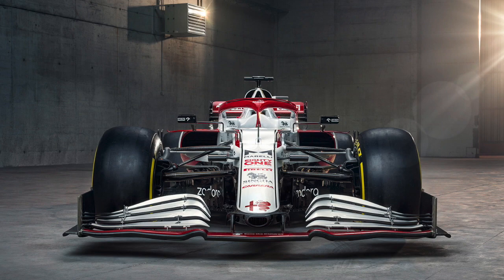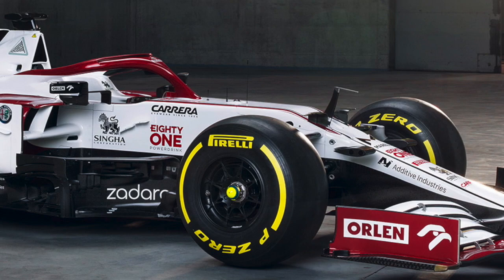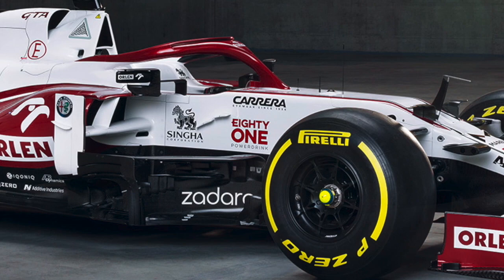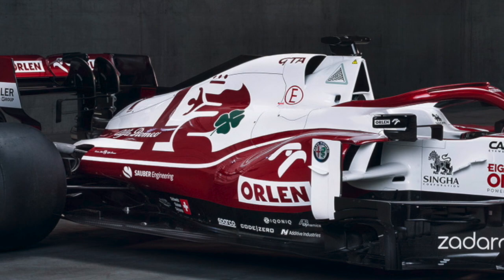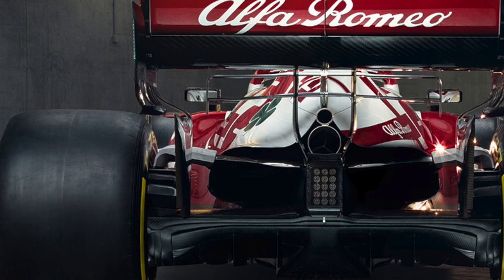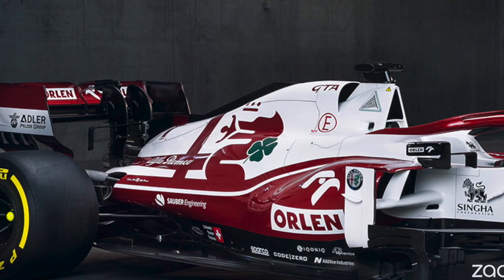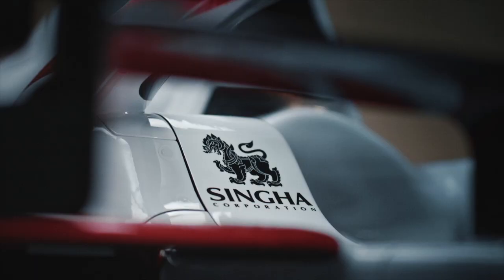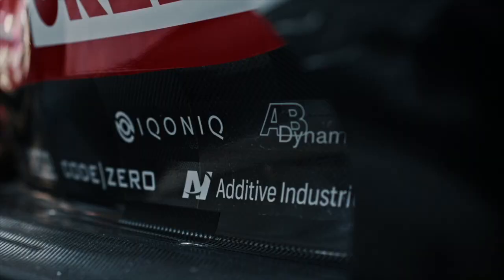Scarbs and the F1 Alfa C41-Ferrari by Peter Windsor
Craig Scarborough exclusively analyses the creative new features on the 2021 Alfa Romeo C41-Ferrari. Although tied to Ferrari in terms of power unit and some financial backing, Alfa, unlike some other F1 teams below the top three, are developing their own technical thread. Craig looks specifically at the aerodynamics at the front of the car and at some of aspects of the 2021-spec Ferrari power unit. This video also includes short generic comments from Alfa's Technical Director, Jan Monchaux, and the team's illustrious lead driver, Kimi Raikkonen, who, at 41 is preparing for his 19th F1 season.
With thanks to Alfa Romeo Orlen F1 and Craig Scarborough
Follow Craig @ScarbsTech
Follow Peter @peterdwindsor